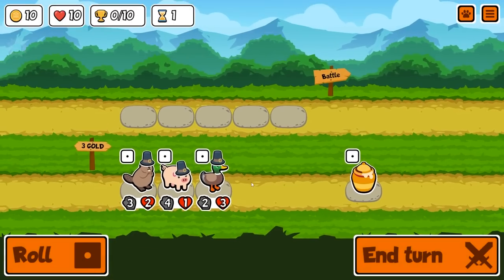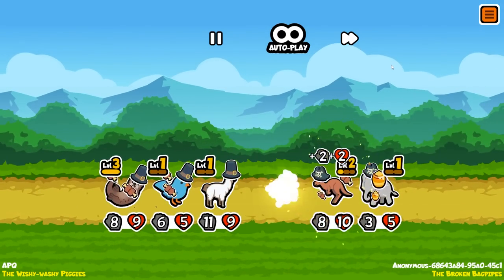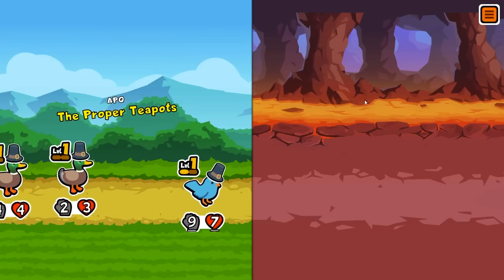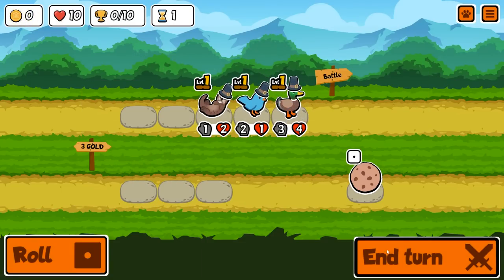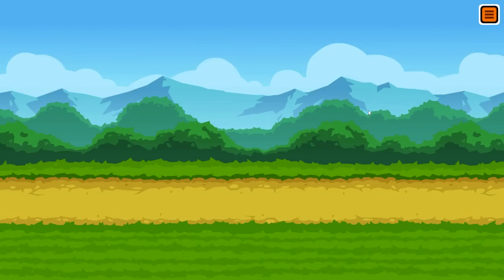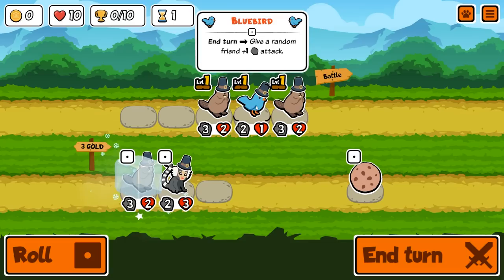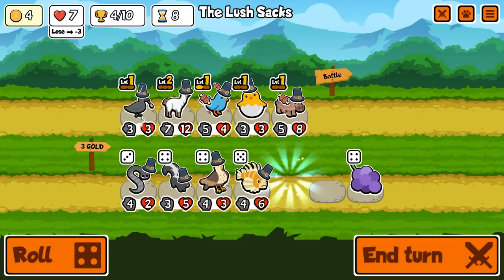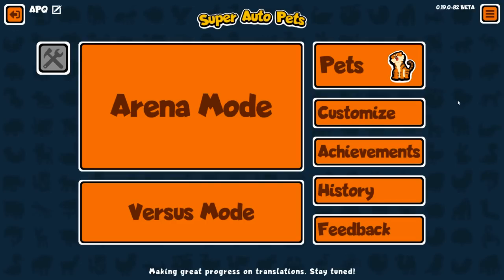When you get a LLAMA as EARLY as possible... (Super Auto Pets)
Battle against other players at your own pace in this free to play chill auto battler. In Super Auto Pets you build a team from a lovable cast of animals who will fight for you. They each have unique abilities, so choose wisely who will join your team! It This game has been giving me real TFT (Teamfight Tactics) & Slay the Spire vibes due to the synergies and combos you can build! It's currently in early access and is available for FREE on steam

It's also available for free on Android via the Google Play store